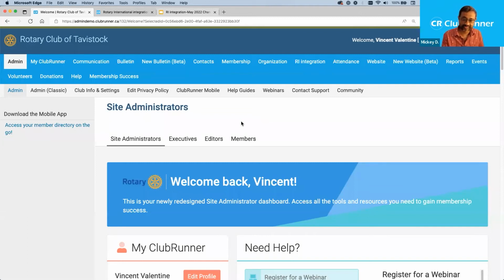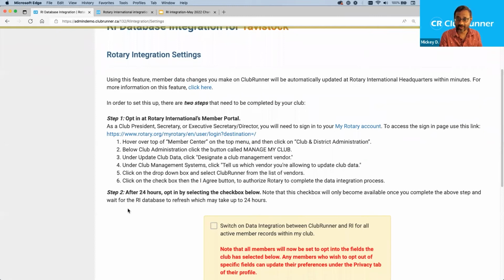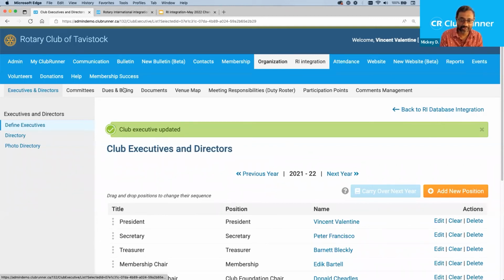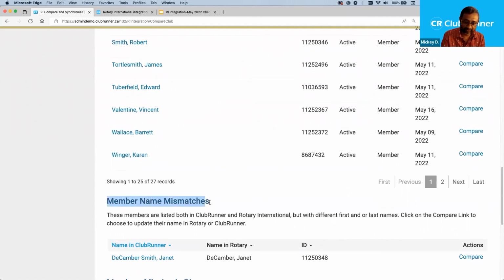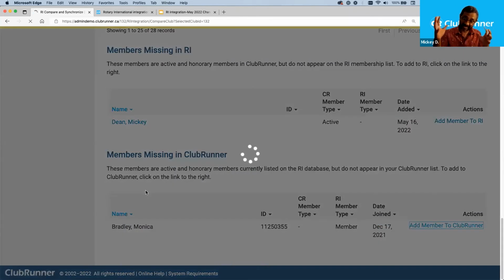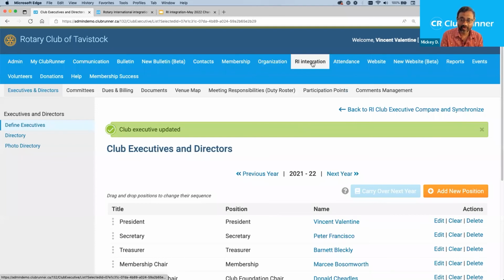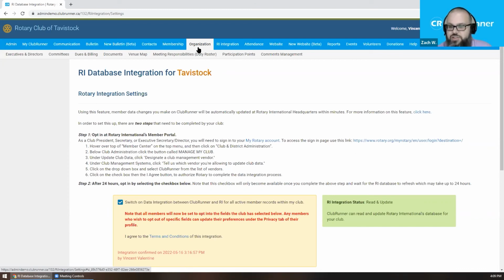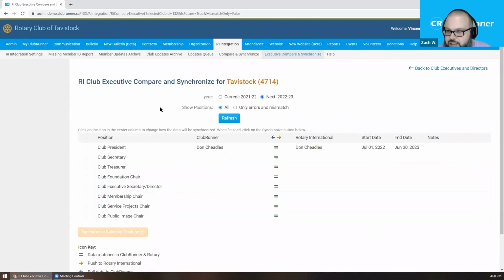Advanced Membership Management & RI Integration Changeover Training 2022 Webinar